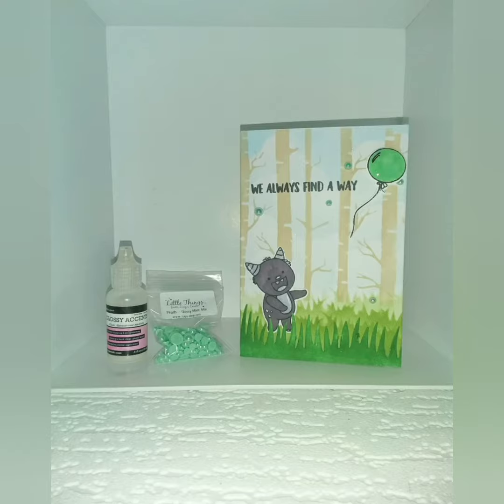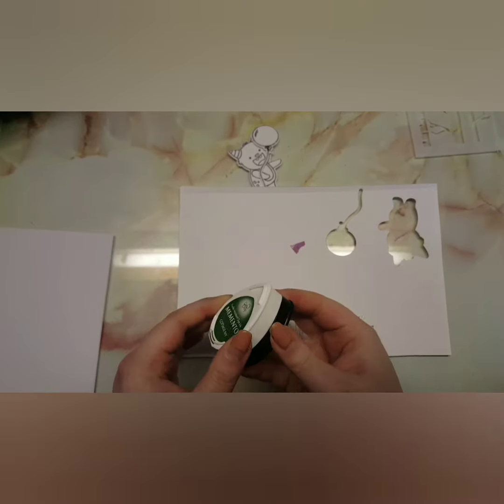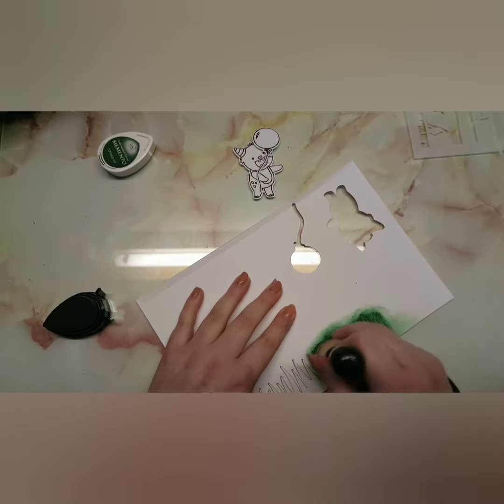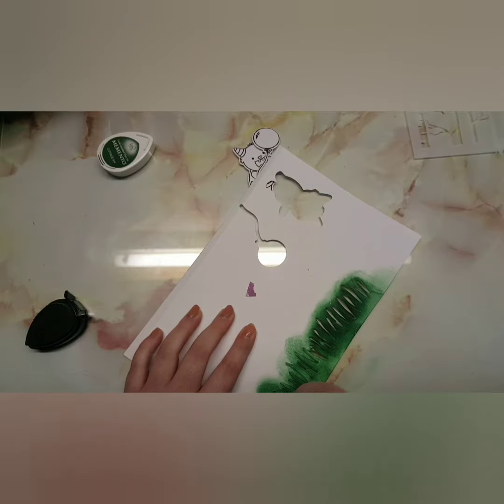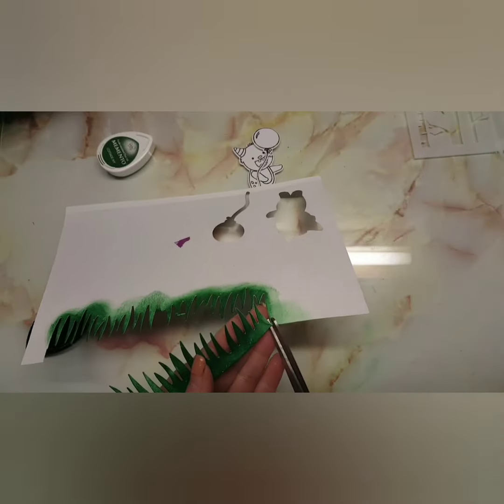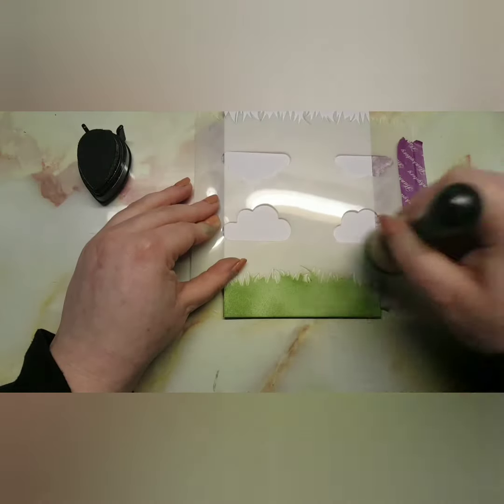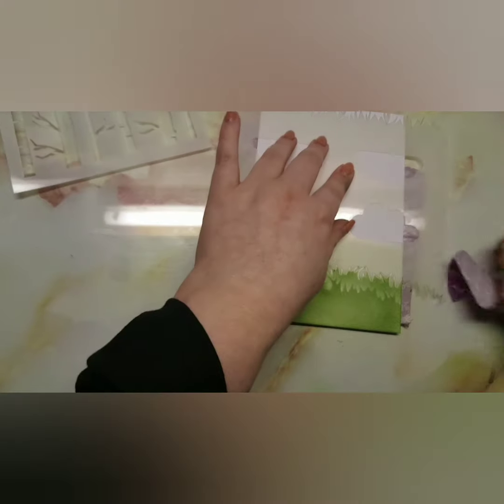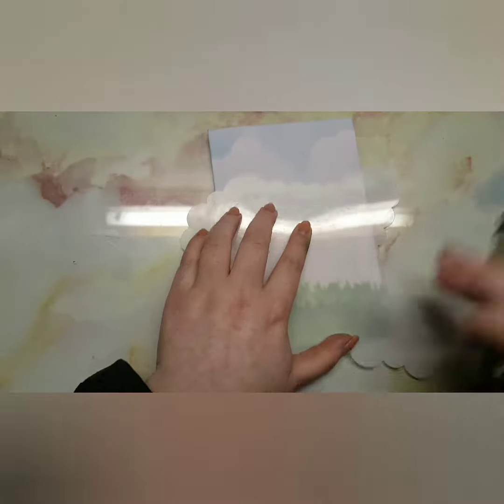Little monster ft neat and tangled scene building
Facebook group for uk card makers
Supplies
•CARD BLANK BASE 6x4
•AMAZING STAMP-NEAT AND TANGLED
unable to link
•TREE STENCIL-HANDMADE USING A DIE
•PROMARKERS
SLATE-V715
MINT GREEN-G637
BLUEBELL-V127
•MEMENTO INK
TUXEDO BLACK
BAMBOO LEAVES
COTTAGE IVY
DESERT SAND